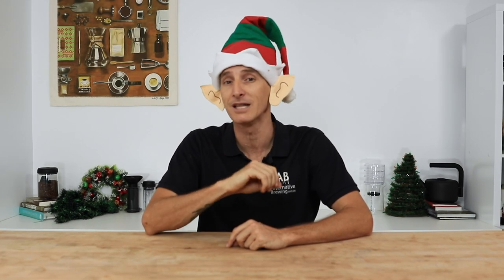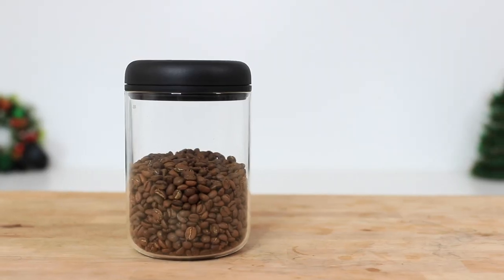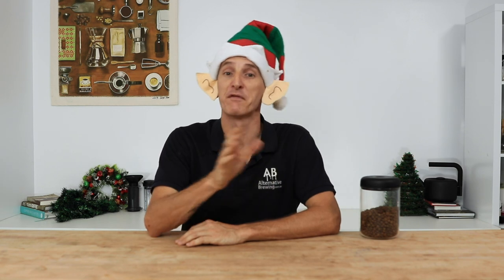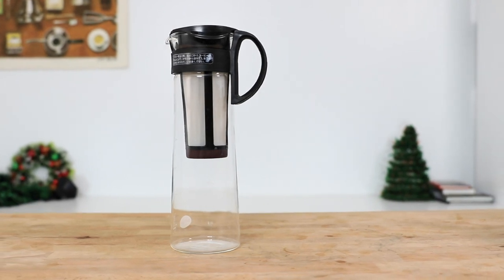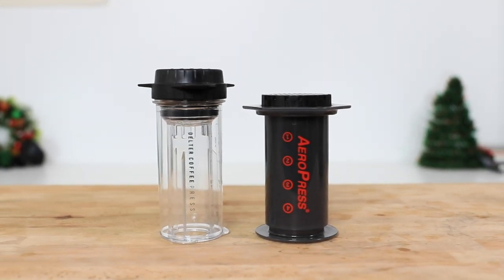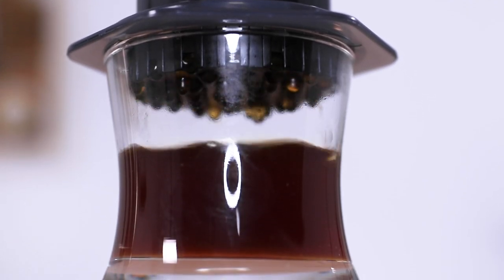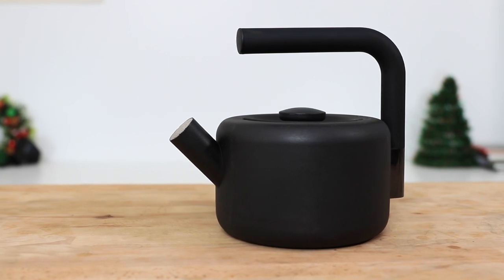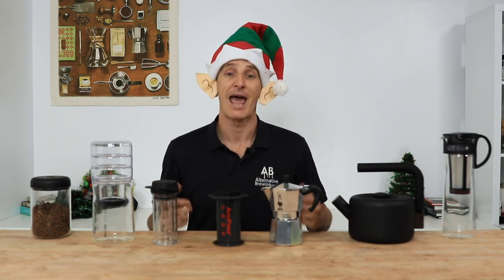Top 5 Christmas Gift Ideas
With Christmas around the corner, or even a birthday of someone you know, shopping for a Coffee Lover can be easy if you know what they love to drink.

0:36 Delter Cold Drip Coffee Maker
1:37 Fellow Atmos Coffee Vacuum Canister
2:54 Bialetti Stovetop Moka Pot
4:00 Hario Cold Brew Pot
5:15 Delter Coffee Press & Aeropress Coffee Maker